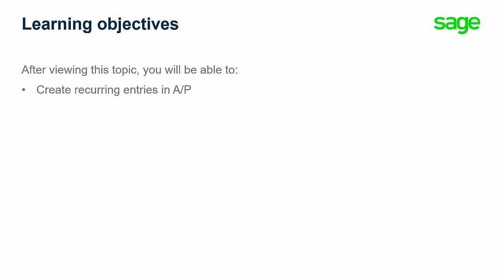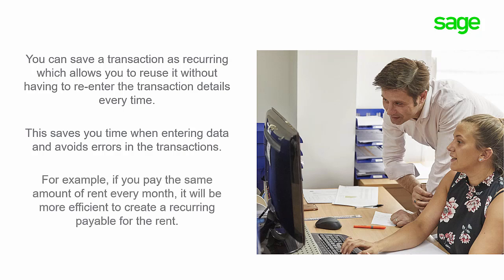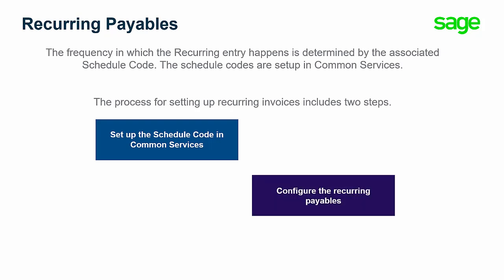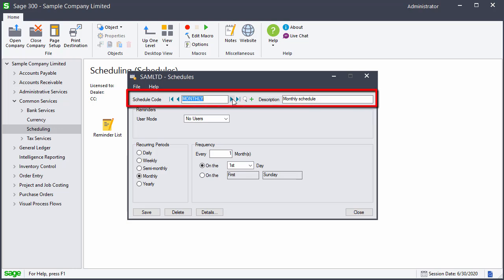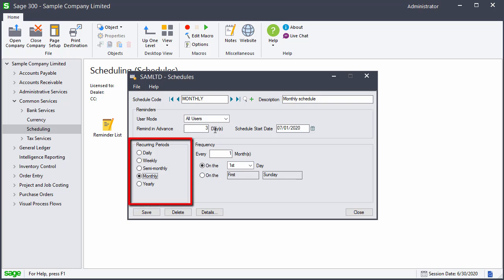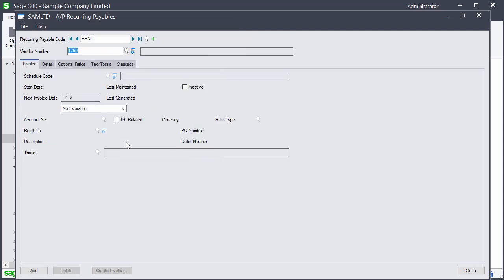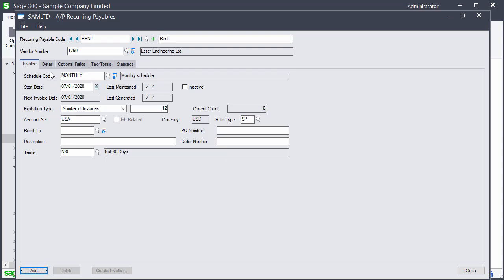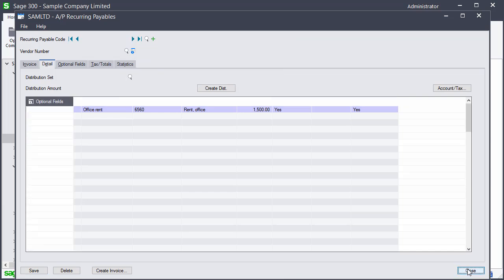Setting up Recurring Payables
To set up recurring payables in Sage 300, navigate to Accounts Payable, access the "Recurring Entries" option, and input details like vendor information, payment amounts, and frequency. Save the setup to automate the generation of payable transactions according to the specified parameters, simplifying recurring payment processes.